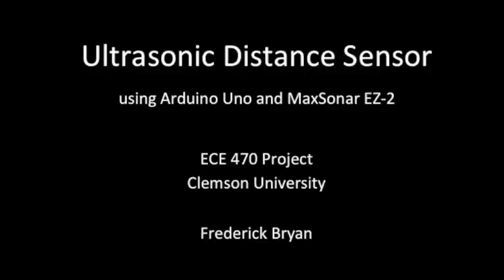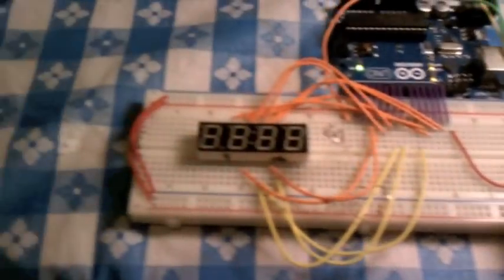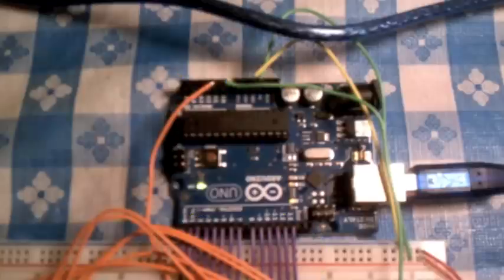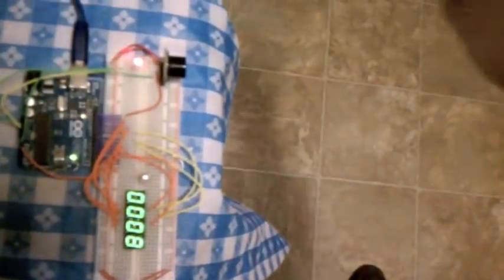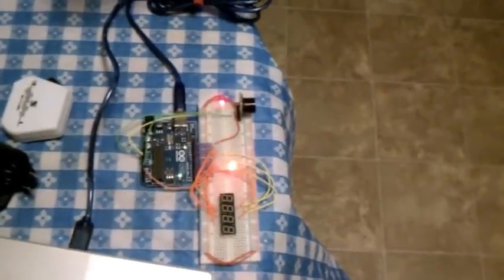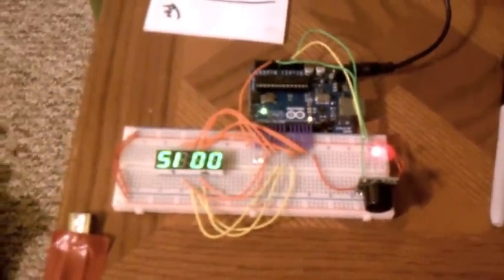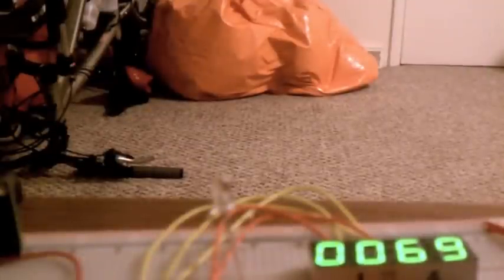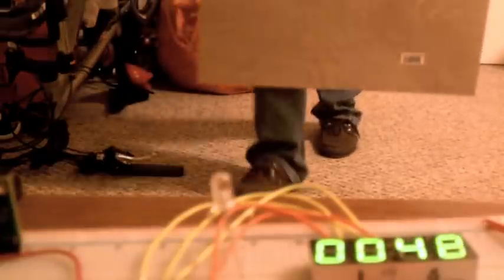ECE 470 - Vehicle Electronics Class Project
This is the tech demo for my ECE 470 project. More info about this project and about all things auto-electronic can be found on the ECE Clemson Vehicle Electronics Lab (CVEL) website here: